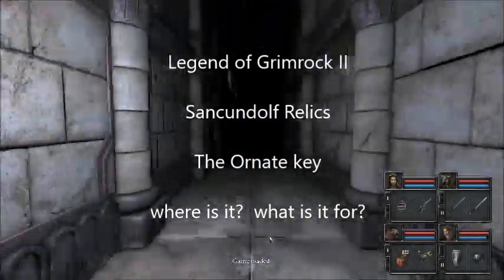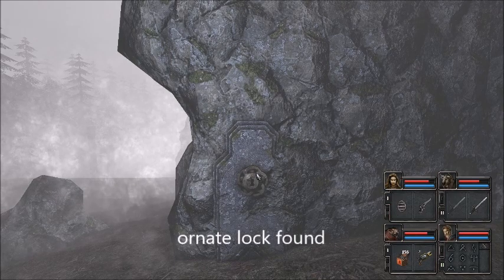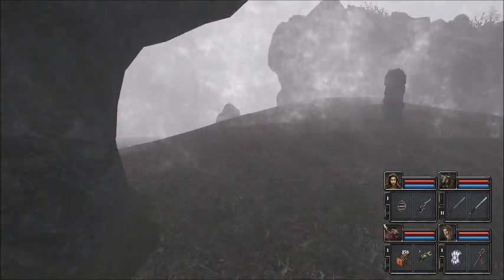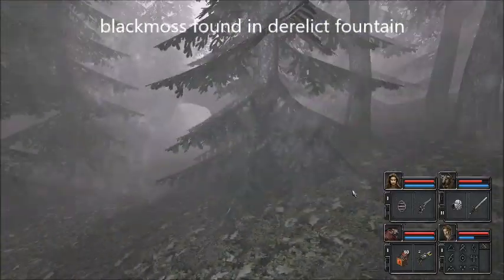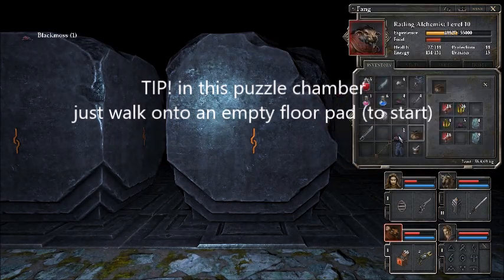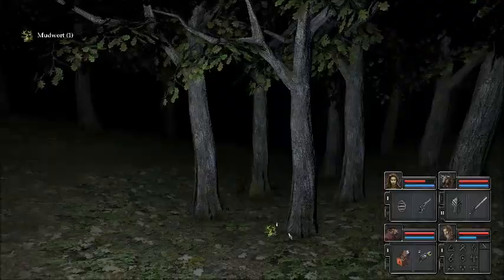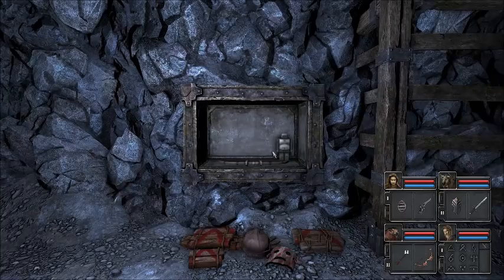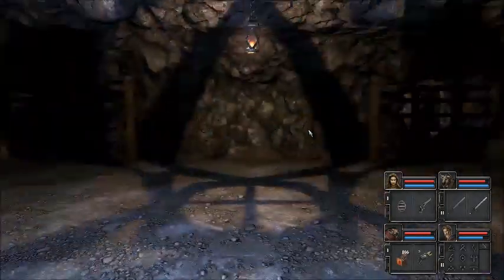ornate key in Sancundolf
the Ornate Key is valuable , but why?
Legend of Grimrock II